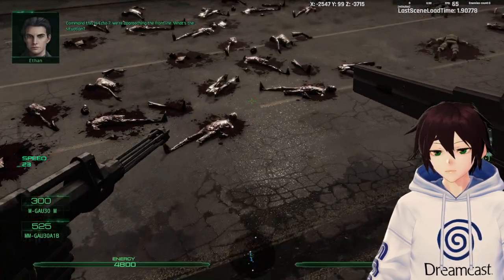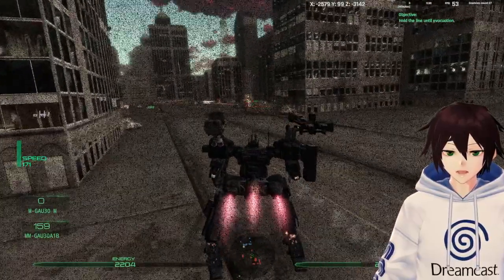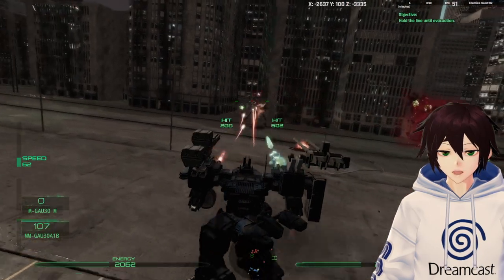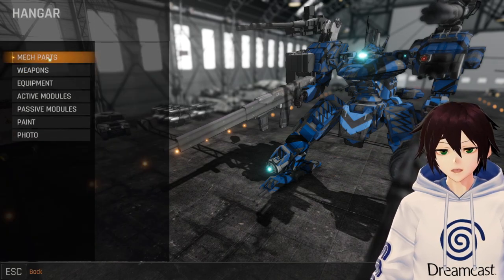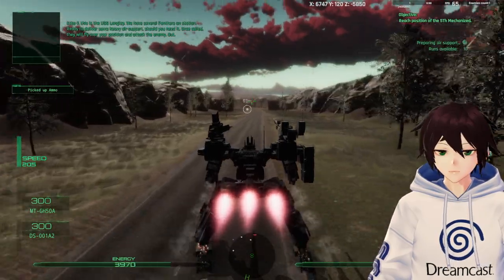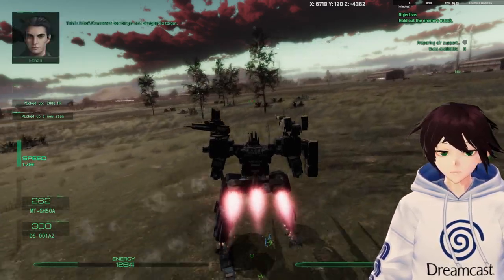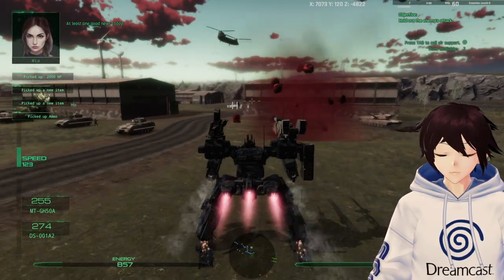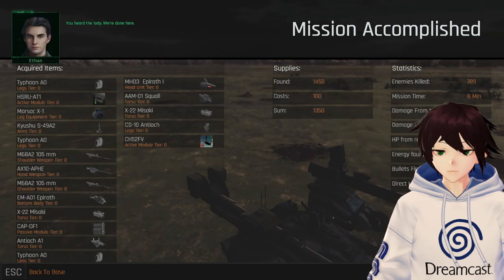Sneak peak at mission 4 & 5 - Mecha Knights Nightmare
With the launch of MKN really close now, time to see what you all think about the game!, if you like the look of things here, be sure to check it out on steam.

Here I go over mission 4 & 5 with the introduction of Ethans love interest Mia Ryan and also the introduction of the Tormentor or E-class enemy type.